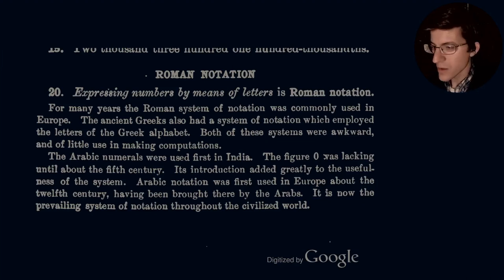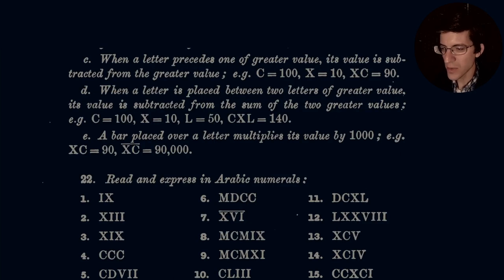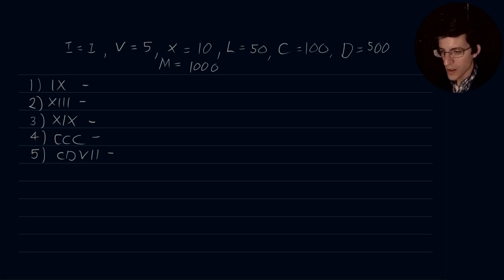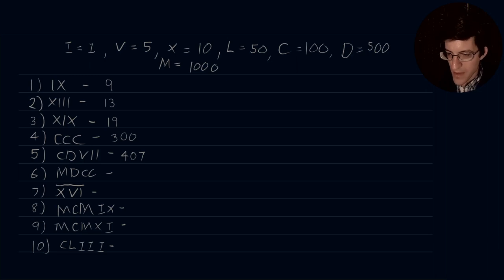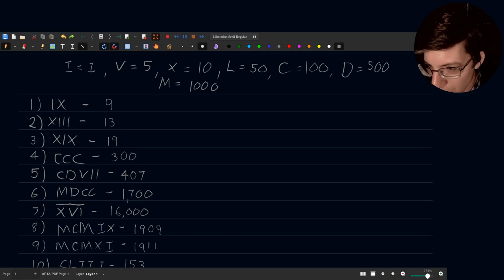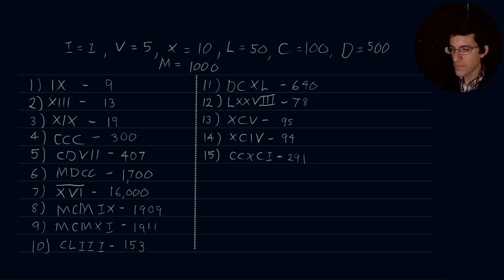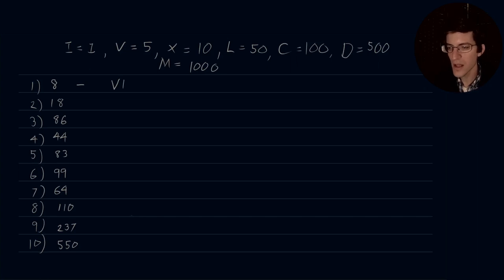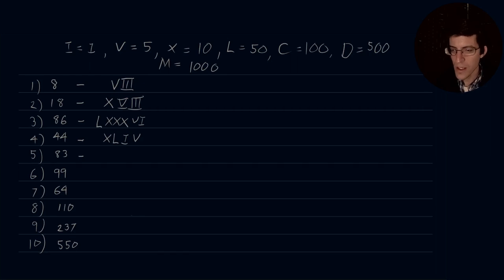040 - MATHEMATICS: Reading and Writing Roman Numerals (Lesson and Examples)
Hello everybody,
In this video I cover the reading and writing of Roman numerals.

Contents:
00:00 Introduction and Lesson
04:34 Reading and Expressing Roman Numerals in Arabic Numerals
22:17 Reading and Expressing Arabic Numerals in Roman Numerals

Nathan

Video recording information:
Microphone: